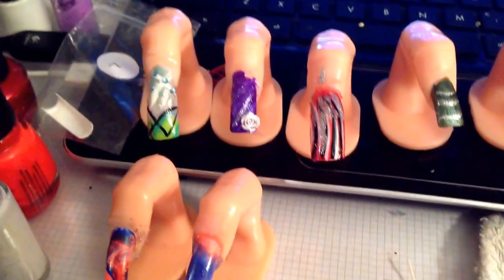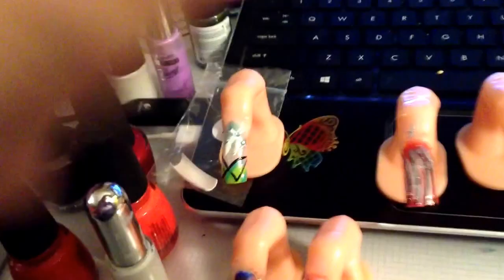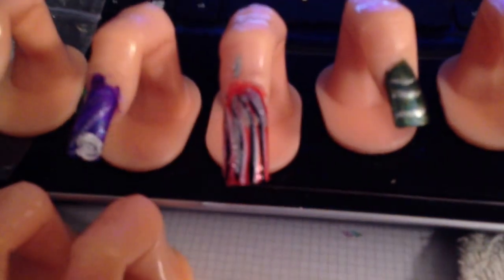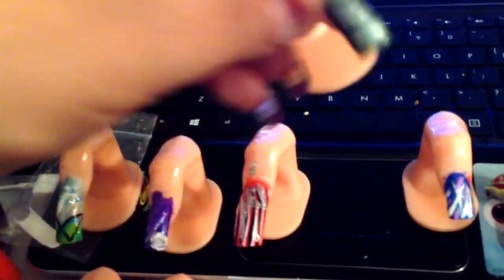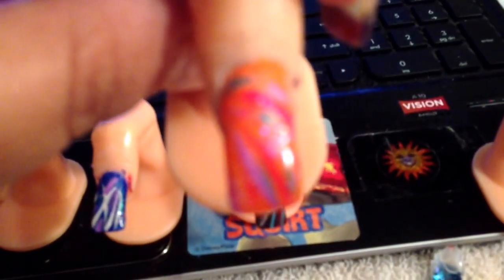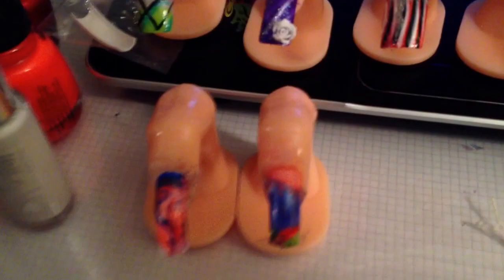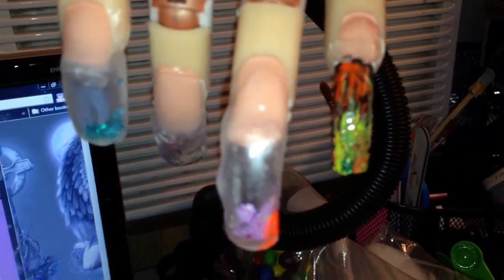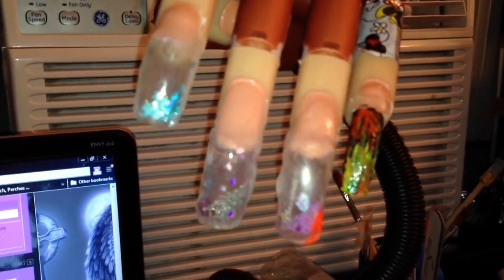Little creative tonight